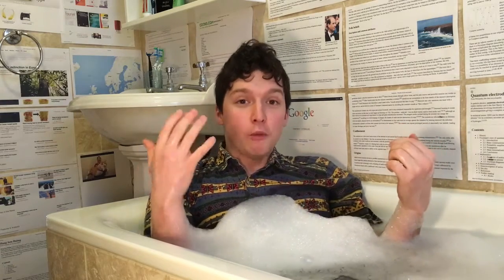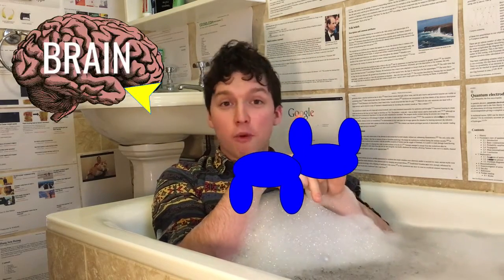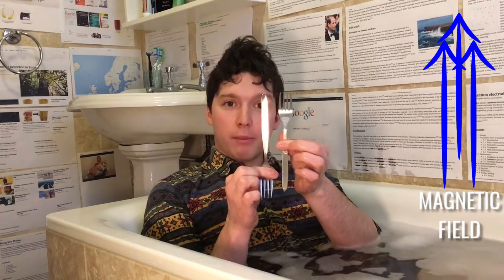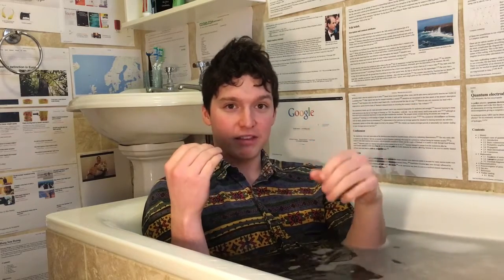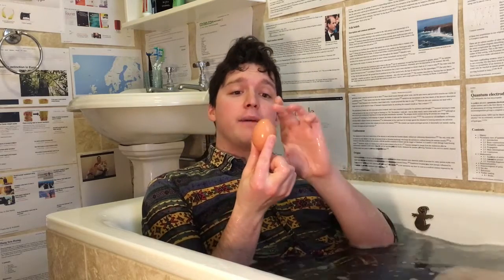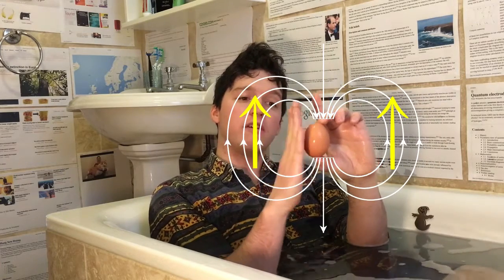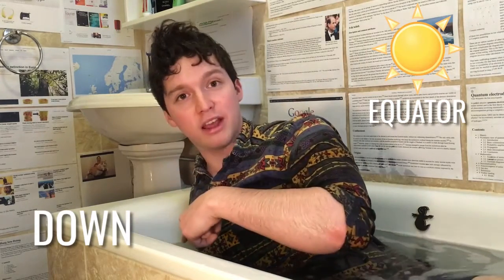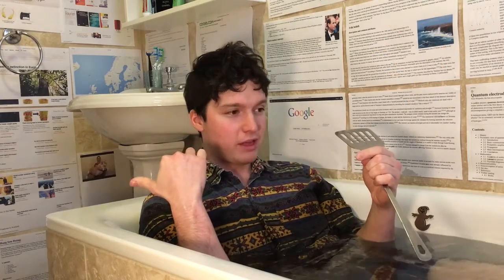How Do Birds Navigate?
Some birds can actually see the magnetic field of the Earth, and use it to find their way.

This is a video about how birds navigate using the Earth's magnetic field.

I wish I was a bird sometimes.

I make these videos for free, hoping they'll do some good 🐋 in the world.

Correction: Retinal is the active part of optical proteins like Rhodopsin.